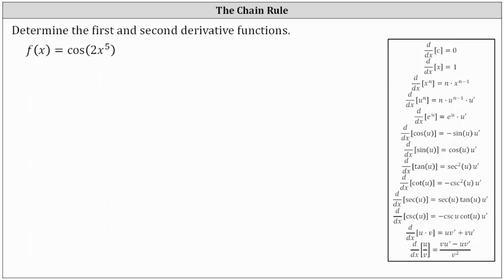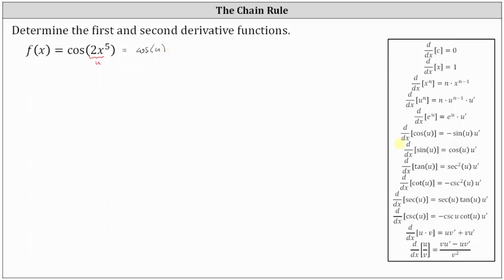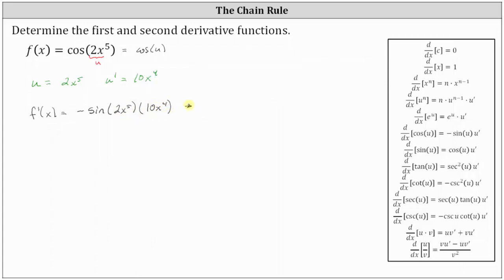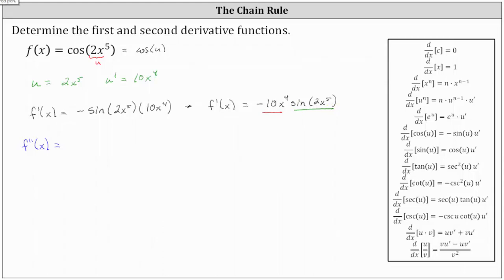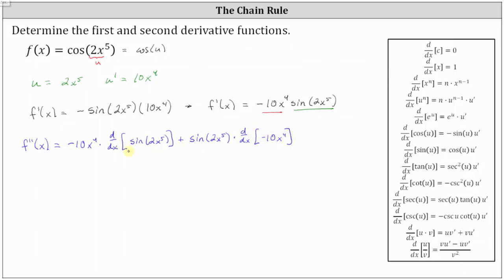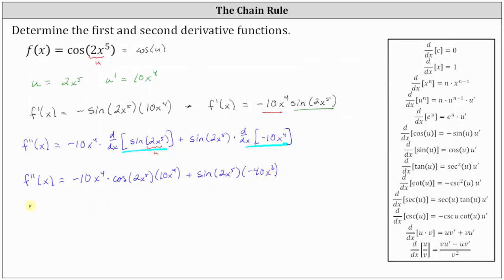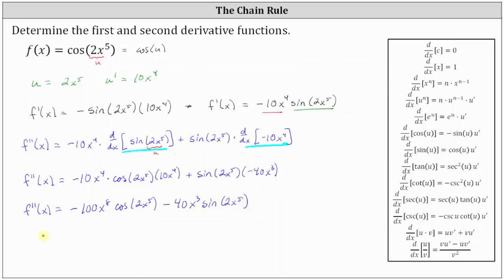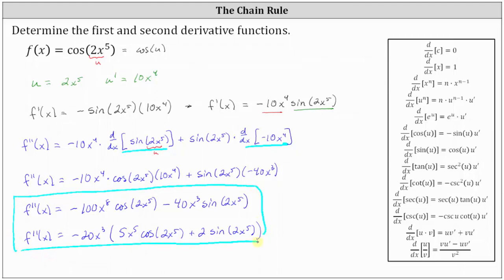The Chain Rule: Determine the First and Second Derivative of y=cos(2x^5)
This video explains how to determine a first and second derivative of a cosine function using the chain rule and product rule.